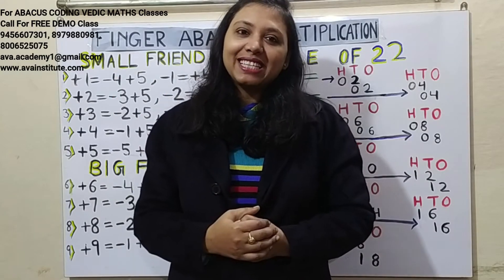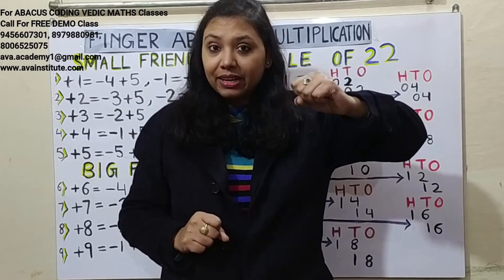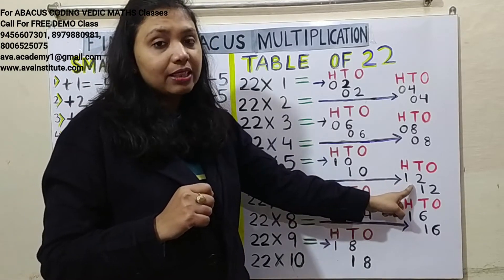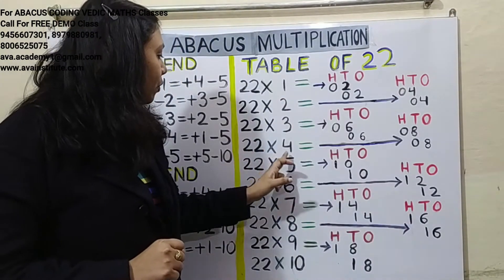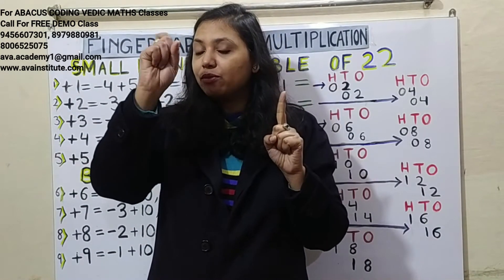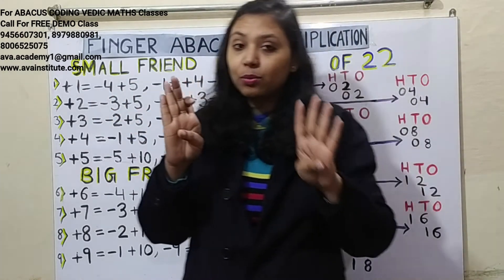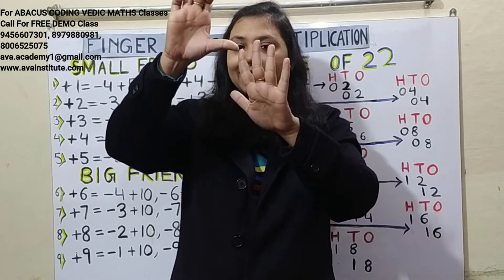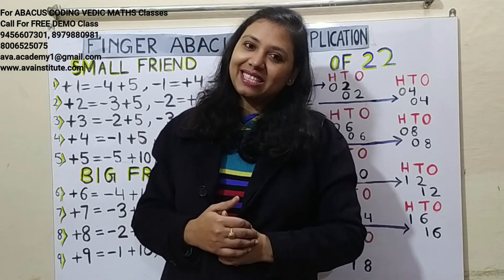Finger Abacus Multiplication Class 15 English | Fast Mind Math | Abacus With Sneha